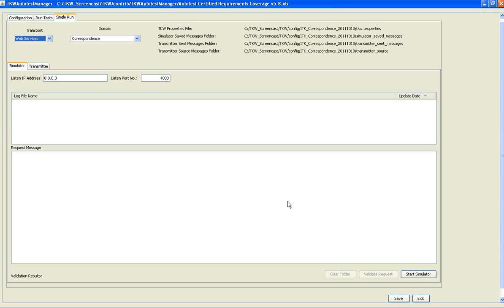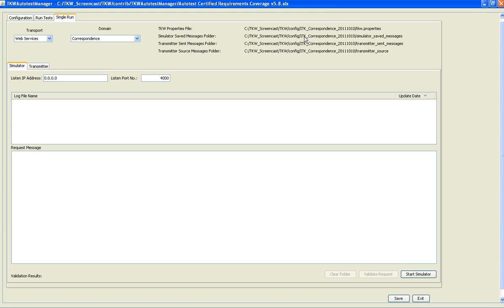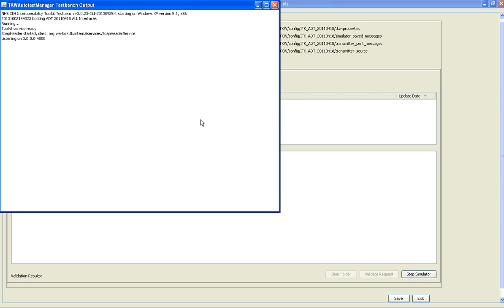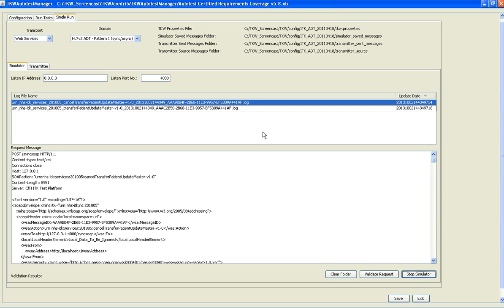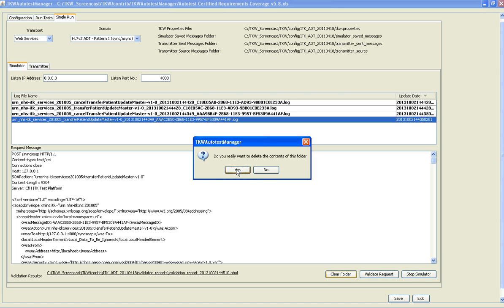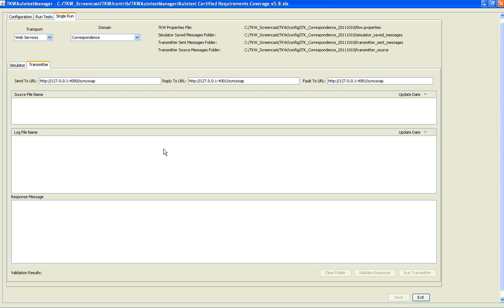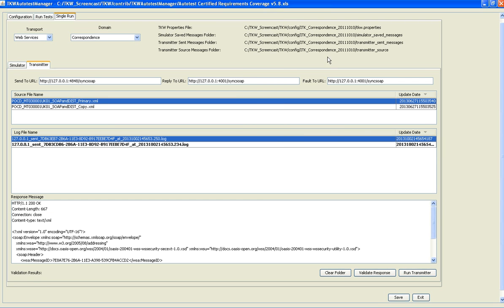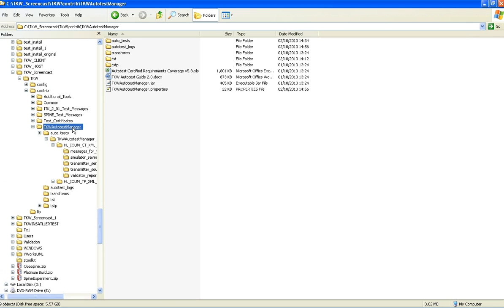TKW Autotest Manager Guide Single Run Mode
Walk-through  using the Autotest Manager (GUI) in single-run mode.